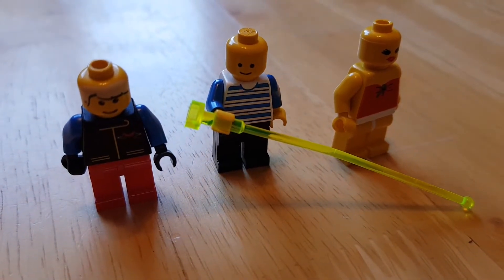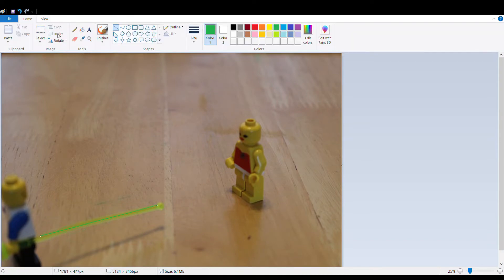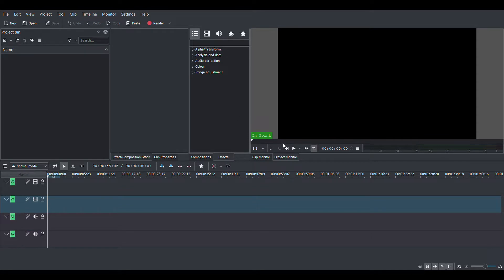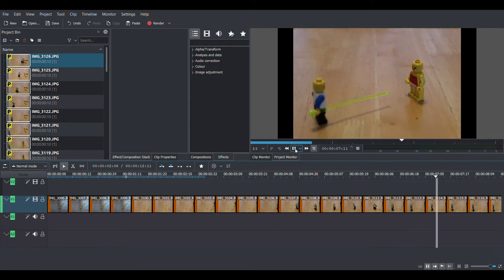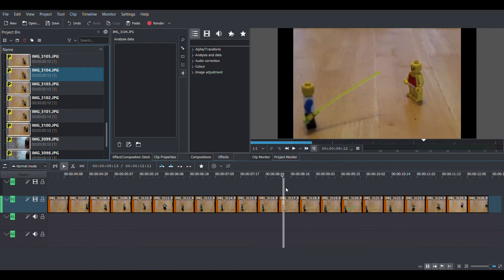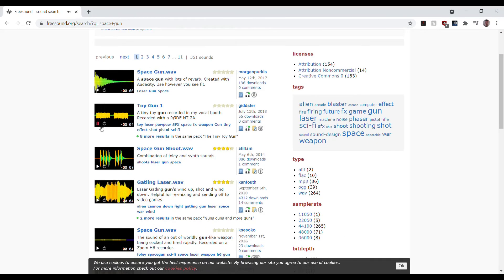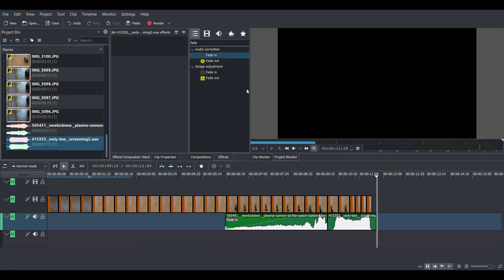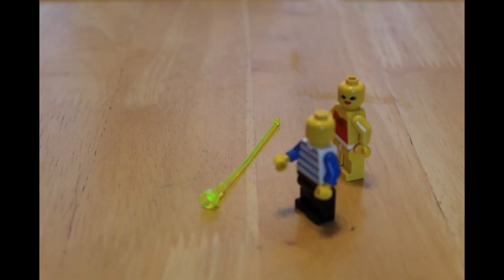how to make a stop motion video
and my flying channel "rather be flying"

BTC - 3A8oQxxR1di4GeWWEuJ4J42Zm7bWCRjwi8
ETH - 0xa499f8307F20478487B03a3a6945F5e0cc10e6cf